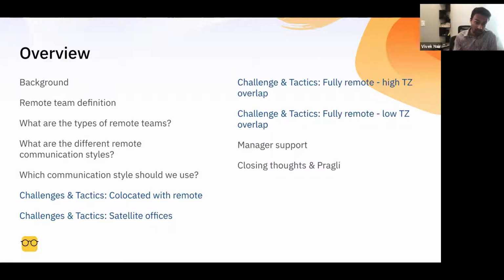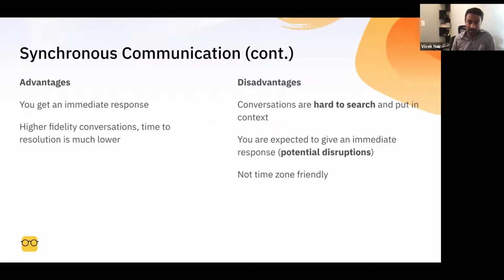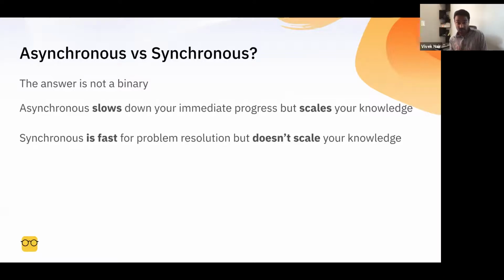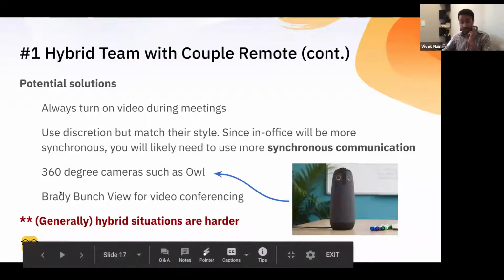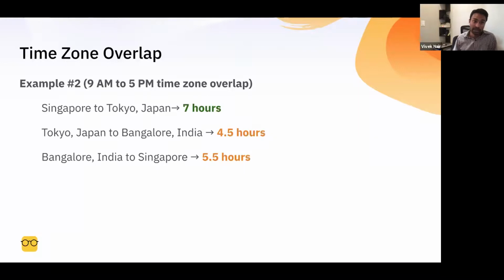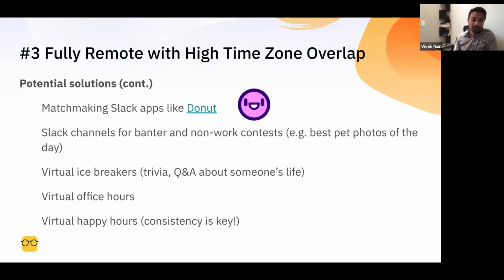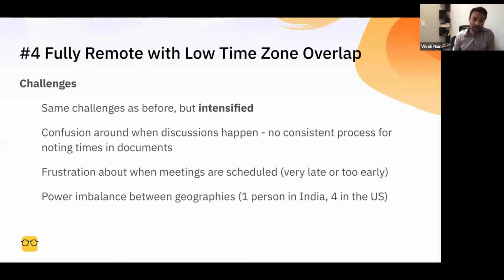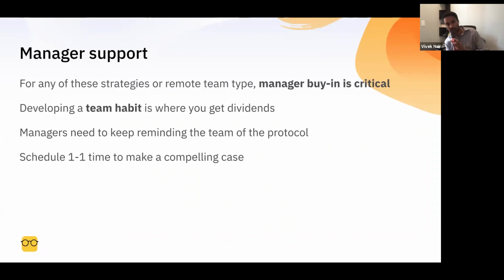Communication in the remote team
Vivek Nair, Forbes 30 under 30, and his cofounder Doug Safreno were inspired by the flexibility of remote work, but frustrated with the loneliness and communication overhead. They built Pragli to solve these problems.